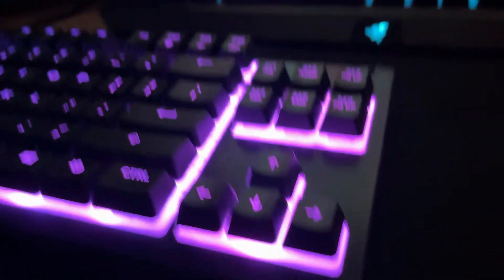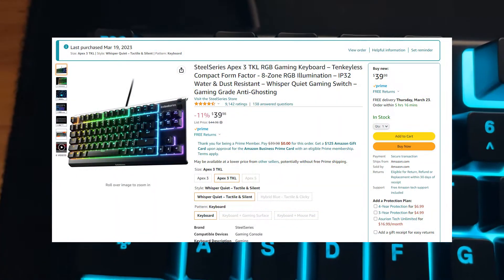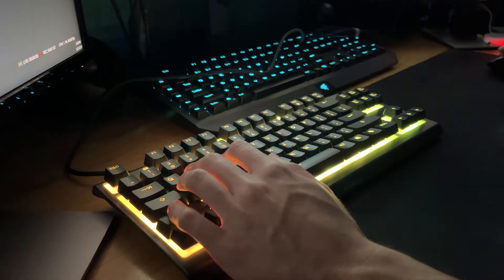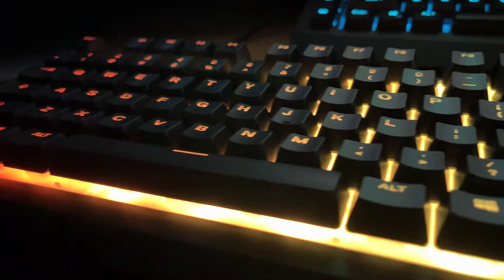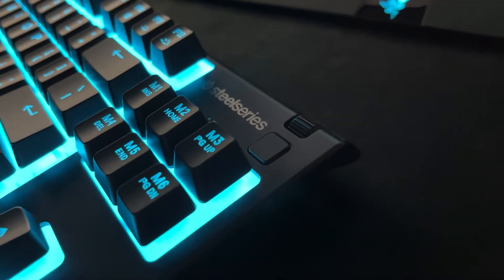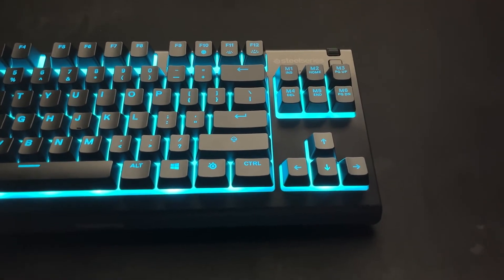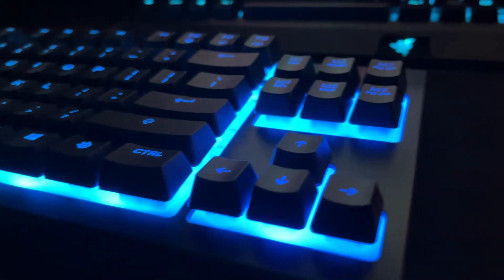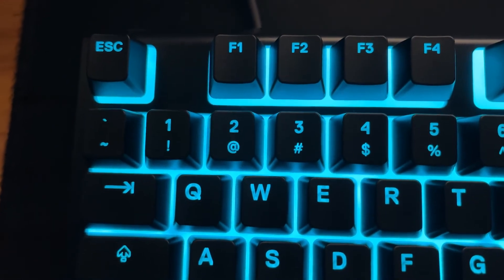The best budget TKL keyboard - Apex 3 TKL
So I finally decided to replace my blackwidow chroma (the original model) because I was getting tired of not having enough room in my setup. After extensive research and comparing reviews, I decided to order the Apex 3 TKL gaming keyboard.. i'm not disappointed! In fact, the more I use it the more I love it!

In this video I review the Steelseries Apex 3 TKL keyboard.

00:00 - Intro
00:26 - Price + Switches
00:51 - Sound Test / Comparison to Razer Green Switches
01:11 - Build Quality + Design
02:52 - Final Thoughts